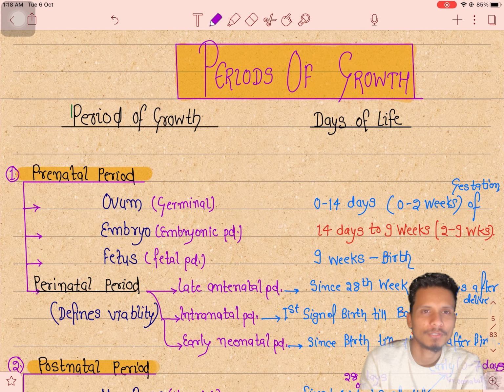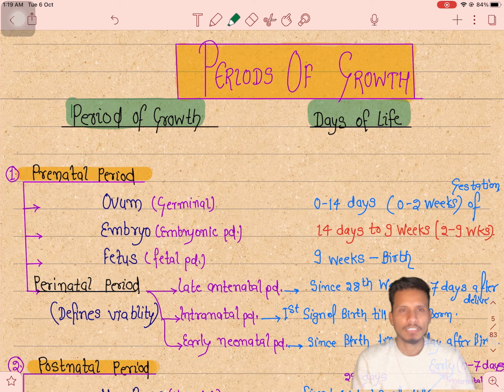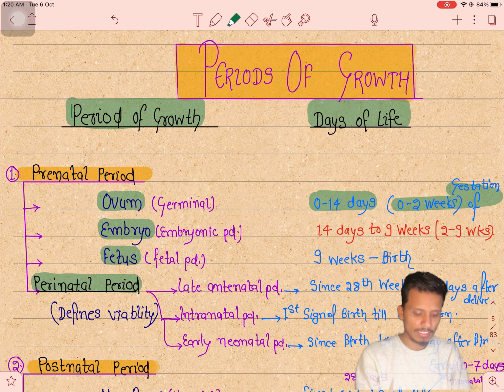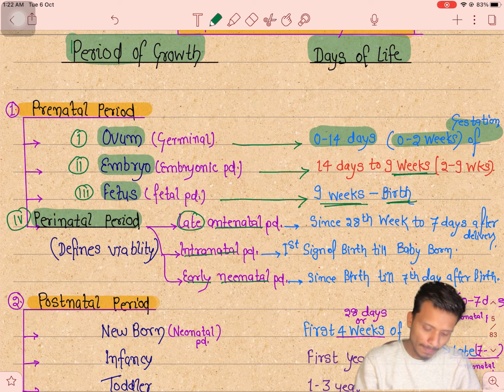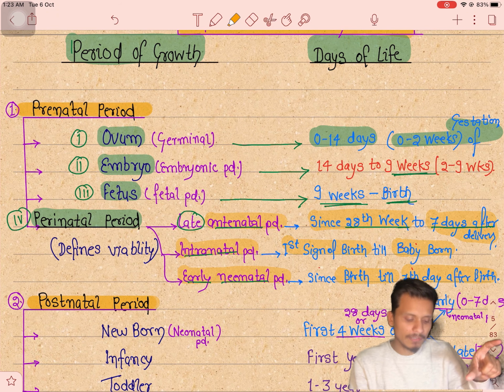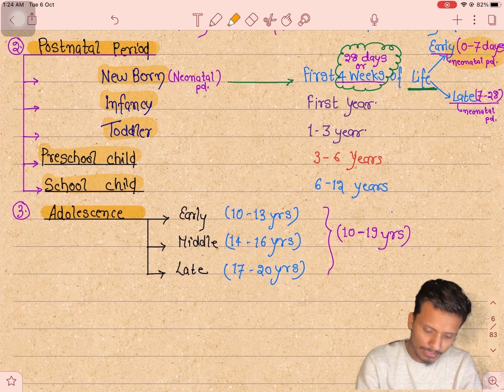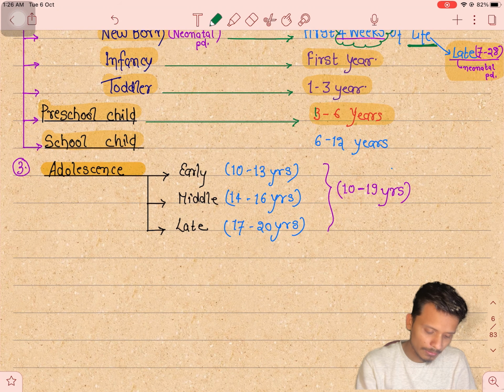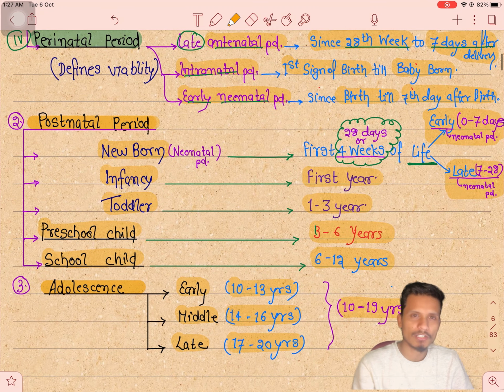PERIODS OF HUMAN GROWTH || INTRODUCTION OF NEONATOLOGY || PEDIATRICS || R.K MEDICOS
🌈INSTAGRAM➡️I'm on Instagram as r.k.medicos.